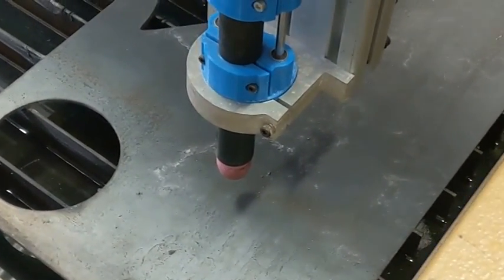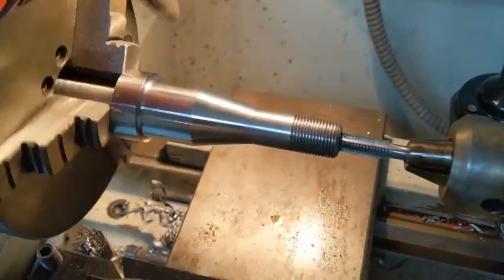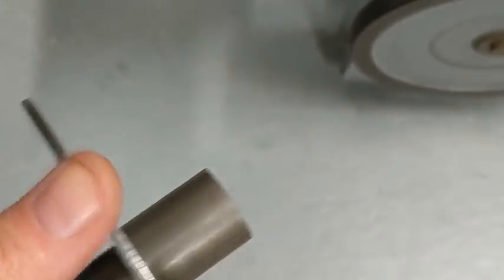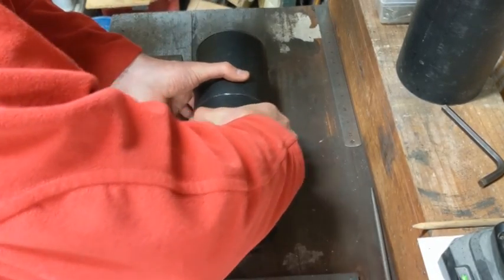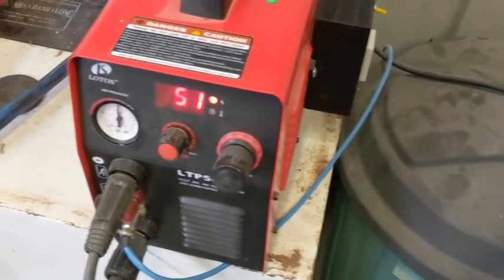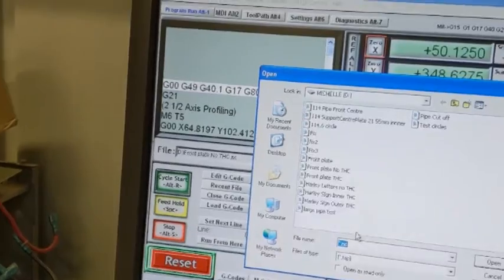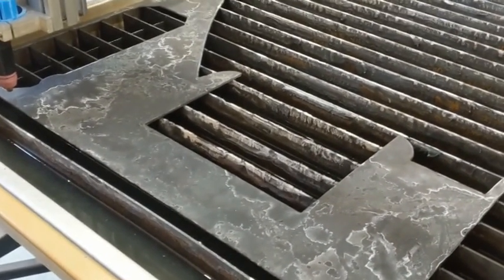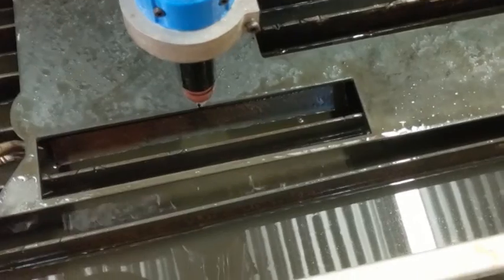Batpod V2 Build Video 5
Working on the front end of the bike.  Plamsa cutting parts and using the lathe.

nano_1yx4nkujpxc6i8qf5g1tindc4nefob6dcbysmn7czaum1muktfszayq4ym6t